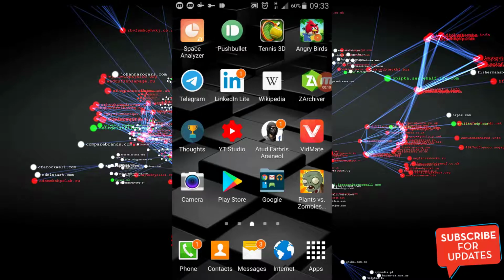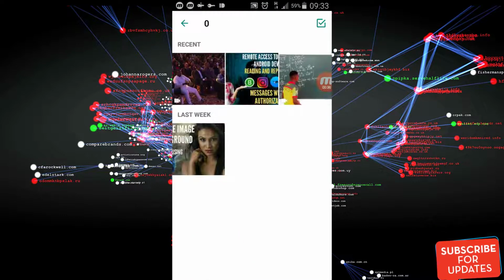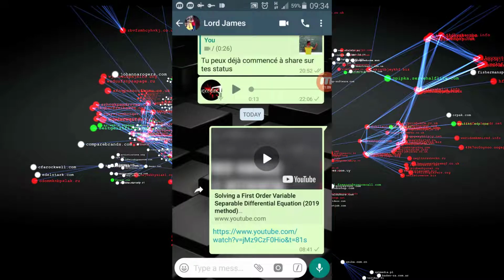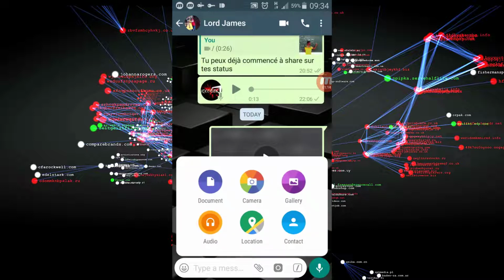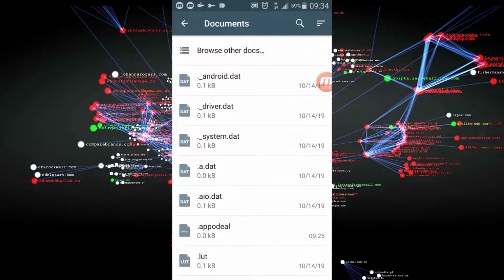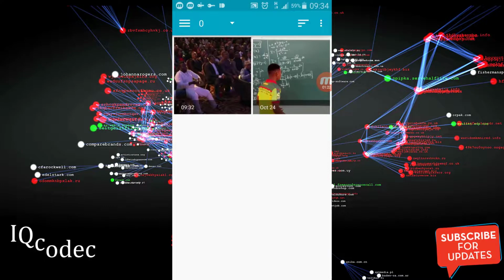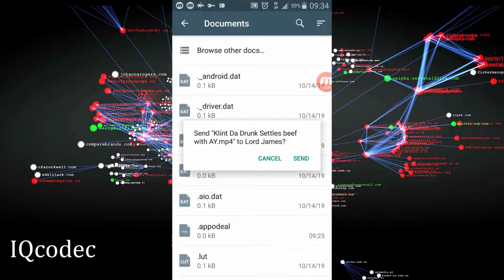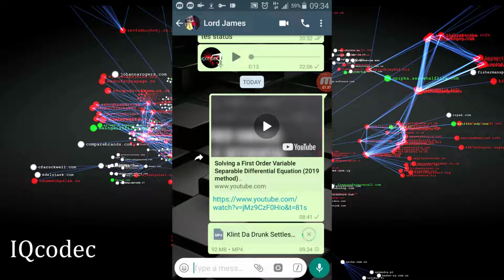How to send long videos over 17MB on Whatsapp | 100% Working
Welcome to this new Android trick video.
               The title of the video says it all...
Happy Viewing!